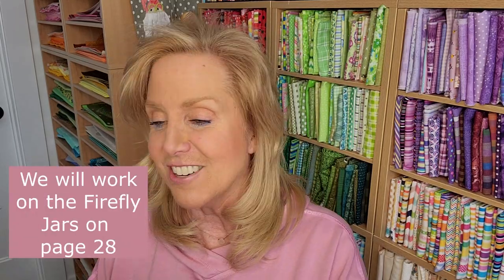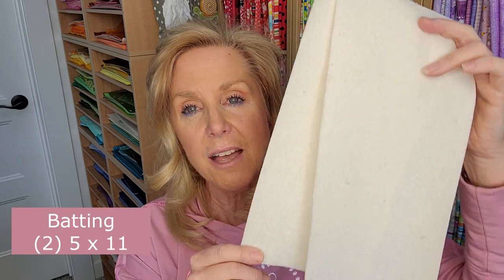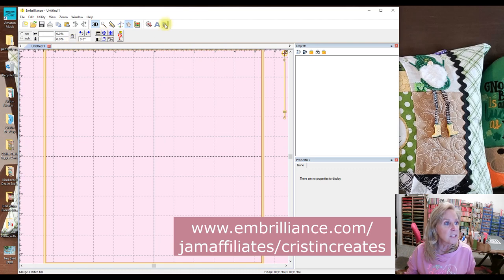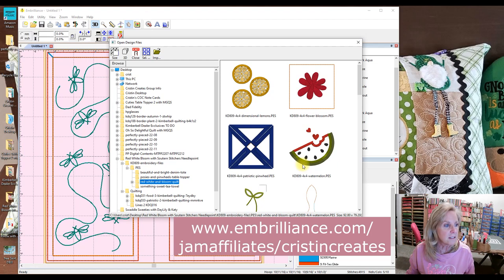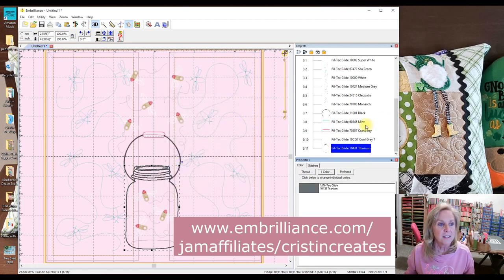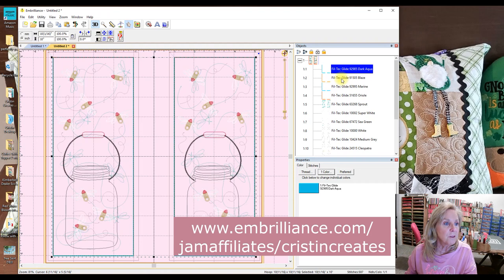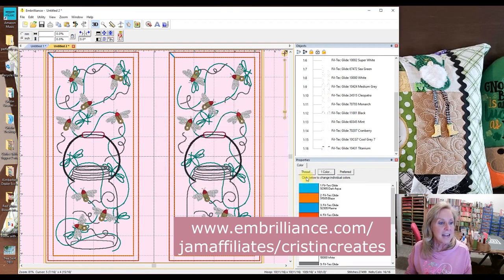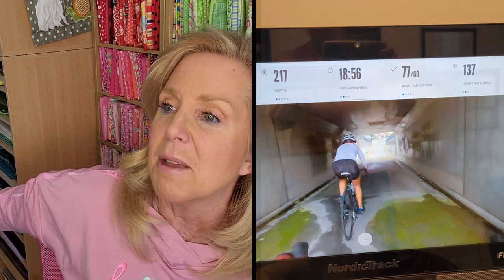Kimberbell Red White & Bloom Quilt – Firefly Jars - Blocks 12-13 - Group Project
Supplies Needed:
1) Red White Bloom Machine Embroidery CD & Booklet
2) Red White Bloom Fabric Kit
3) Red White Bloom Embellishment Kit
4) Red White Bloom Backing Kit (sold separately)
5) Optional Red White Bloom Thread Kit

Thread kit for Red White & Bloom contains the following Glide threads:
Candy Apple
Desire
Jubilee
Buttercup
Aloe
Avocado
Bright Blue
Azure
Caramel
Sterling

I will be using the RWB bundle and will share that information in each tutorial for our group project. and then once you get there, you can type in Bloom and the quilting bundle comes up.

Note: Please make sure to check the bundle to see if there are designs that you may have already purchased from Kimberbell. I used a lot of these designs for the Vintage Boardwalk quilt, so if you joined me for that project, you may only need a couple of the quilting designs!

We will also be using:
* Kimberbell Lightweight Mesh Cutaway Stabilizer
* Kimberbell Fusible Backing
* Kimberbell Project Batting

NEXT UP:
We will be making the Kimberbell Falling For Autumn quilt. We will do this as a group project together. This is a pre-order as the project release date is expected about June 21st.

Falling For Autumn quilt project supplies:
Fabric Kit
Embellishment Kit
Thread Kit

I will list the Glide thread colors as soon as they are available.

Other supplies:
Dry Erase envelope packets
Bin to hold packets 12x6x8

The Cancer sweater design that I'm wearing in this video is Brave & Strong by HoopMama
and the hoodie is from my local Fred Meyer store